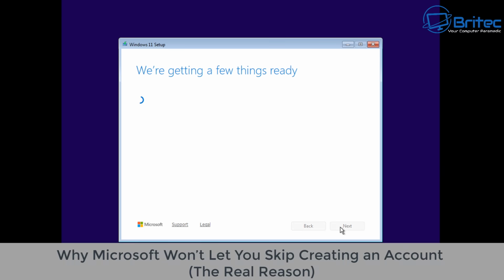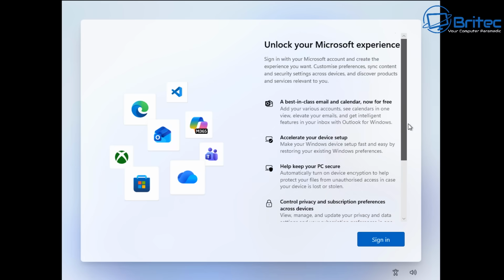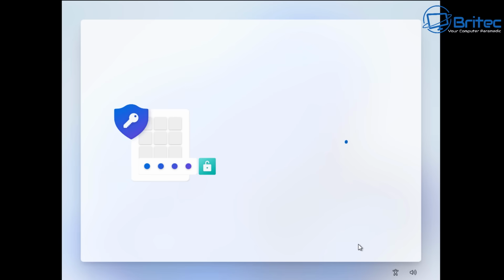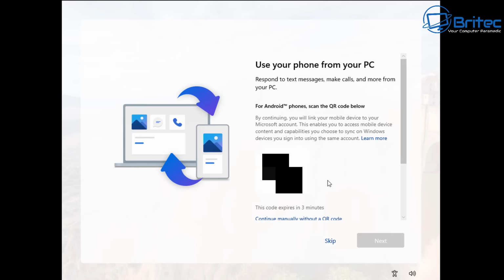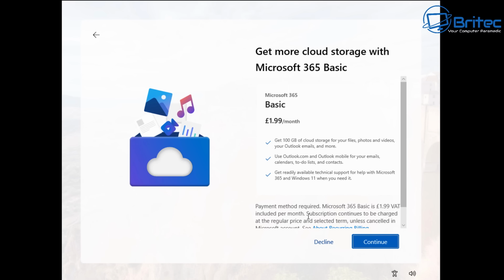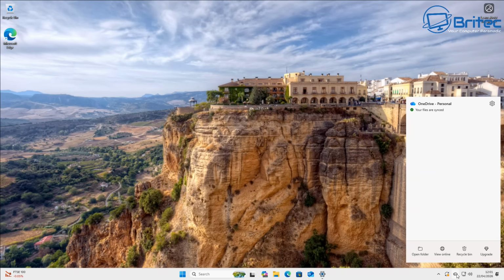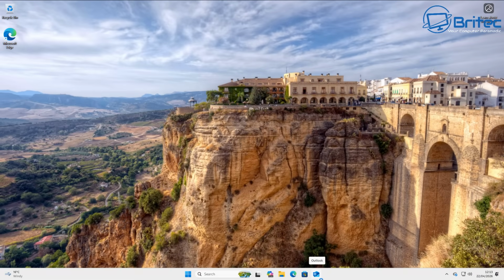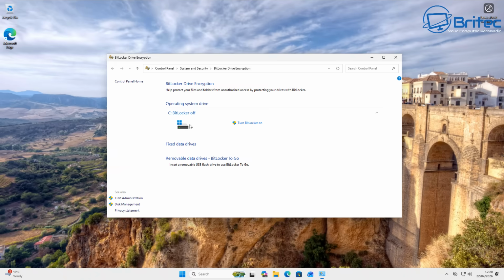Why Microsoft Won’t Let You Skip Creating an Account (The Real Reason)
Why does Microsoft make you create an account when setting up a new PC? And why is it getting harder to skip?

In this video, we break down the real reasons behind Microsoft requiring an account during setup. From syncing your data and improving security to keeping you inside their ecosystem, there’s more going on than most people realize.

We’ll also look at how this change affects privacy, user control, and the overall experience in Windows 11 and recent versions of Windows. Plus, we’ll cover whether it’s still possible to bypass the requirement—and what trade-offs come with it.

👀 Topics covered:

Why Microsoft pushes account sign-in
The benefits (and downsides) for users
Privacy concerns you should know
Can you still set up Windows without an account?

If you’ve ever been frustrated by being forced to sign in, this video will give you the full picture.